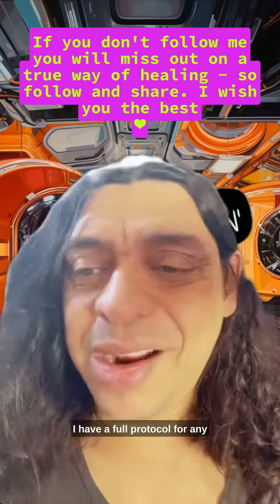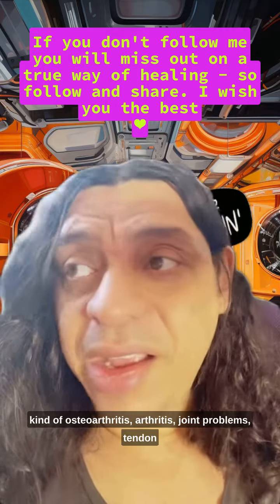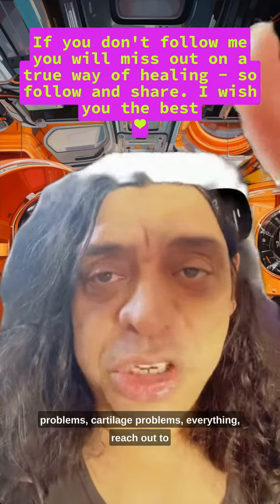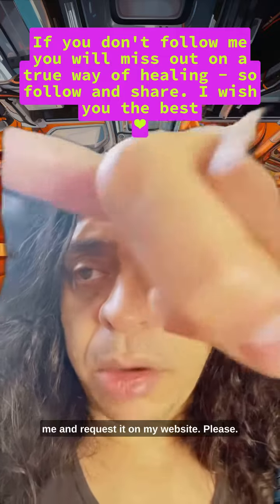addressing joints and tendons 💪✅